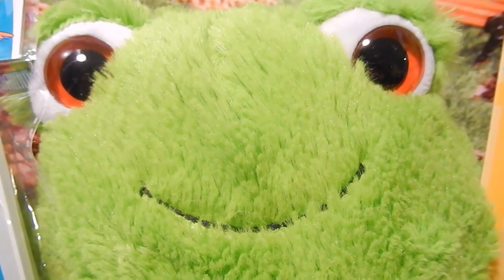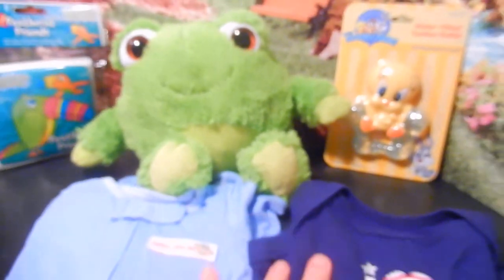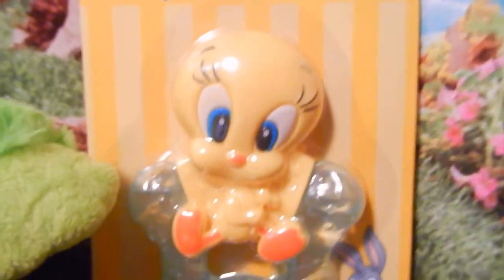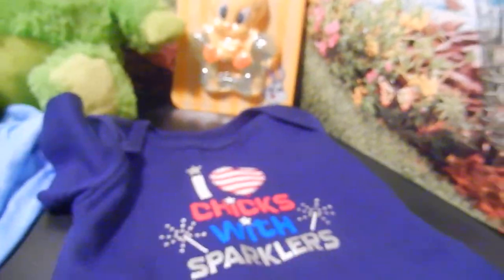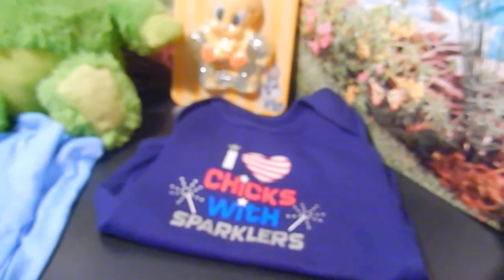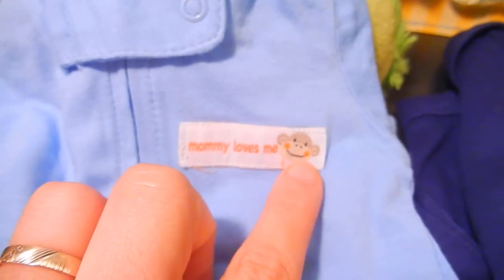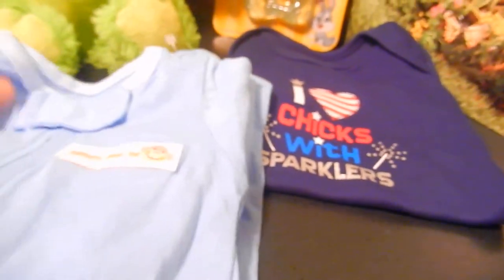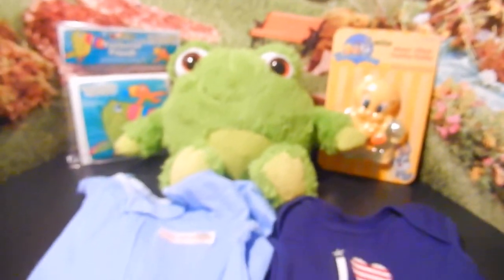*CLOSED* GIVEAWAY Time Reborn BOY Prizes For March!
*CLOSED* WINNER WAS: CraftyLori! (She came in 2nd place but the #1 person never responded with her address ).
RULES:
2. You Must LIKE & Add This Video To Your FAVORITES!
3. NEW RULE: Please, Make A YouTube Video Showing Your Prize(s) If You Are The Winner! It Doesn't Have To Be An Opening Vid! If This Rule Is Not Followed You May Be Disqualified From Future Giveaways. Sadly Most Winners Don't Show Prize(s) :(
4. Answering This Question Will Count As Your Entry: What Reborn Boy Would You Like To Get Next If You Could? My Choice: Boy Or Girl Noah Sculpt :)
5. You Must Have Parental Permission If You Are Under 18 Since I Will Need Your Address To Ship Out The Prize(s).
6. This Will Be For USA Only Sorry! Sadly Shipping Internationally Is A Real Hassle :(
There Will Only Be 1 Winner Picked At Random.
Deadline To Enter Will Be: Sat. Mar. 28th & I Will Announce The Winner On Sun. Mar. 29th :)